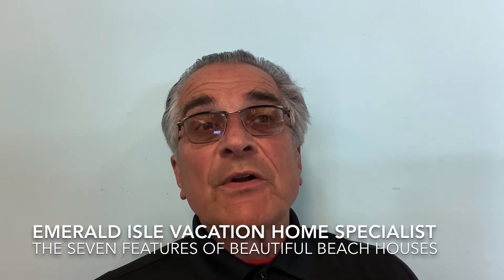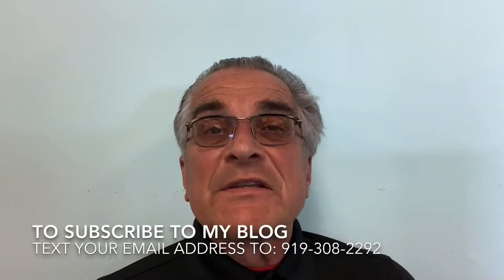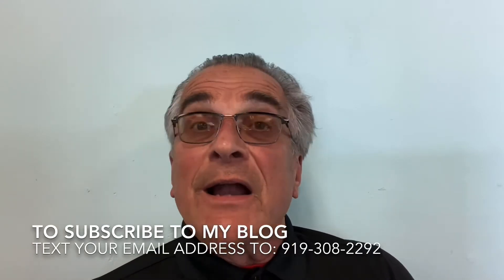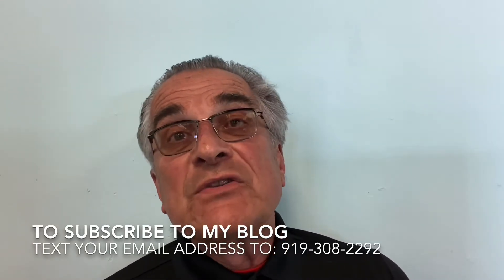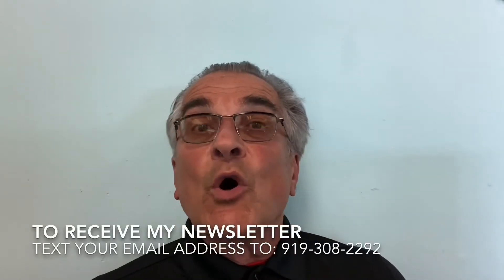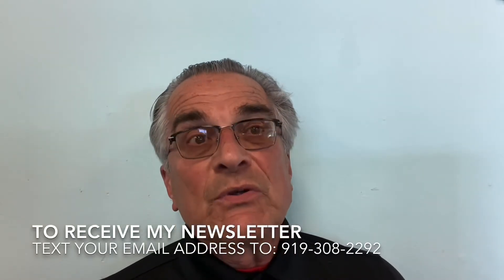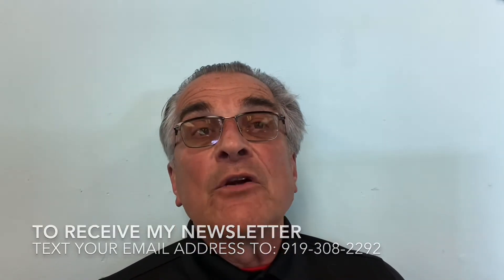Seven Features of Highly Beautiful Beach Houses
In this episode, you will learn about seven features common to the most beautiful beach houses in Emerald Isle, NC. Knowing these features will help you when you purchase a beach house or renovate one. Stay to the end and learn three bonus features.